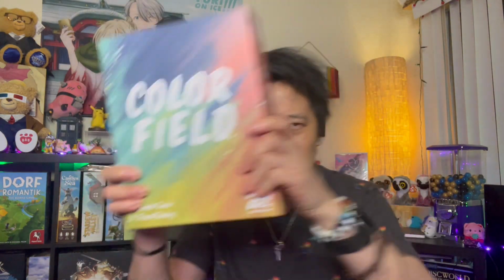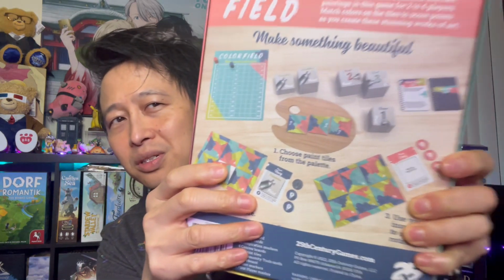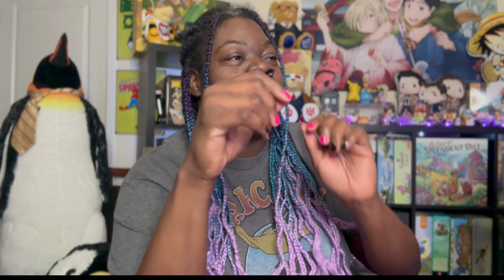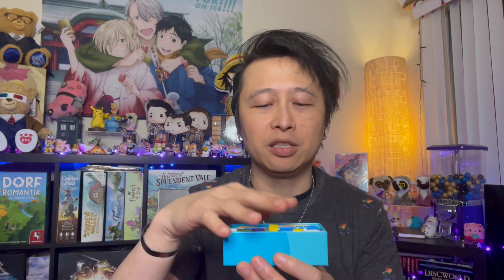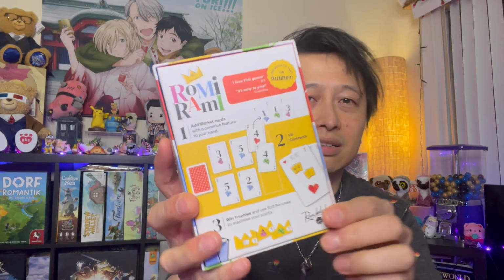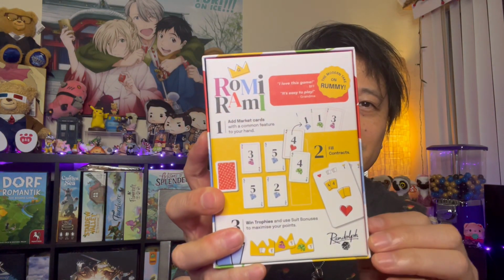Color Field, Rafter Five, Romi-Rami [TACTILE PLAY - GIGGLES & GAMES s2e8 (25)]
On this game night LaQuita and Carl talk about COLOR FIELD by Mondo Davis, Priscilla Benitez and 25th Century Games, RAFTER FIVE by ましう (Mashiu), Jun Sasaki, Jun Sasaki and Oink Games, and ROMI-RAMI by Antoine Lefebvre, Fanny Saulnier and Randolph (distributed by Hachette) for TACTILE PLAY! Let’s play 🎲!

TACTILE PLAY is a “round” (segment of our full-length Giggles & Games show season 2 episode 25 where we talk about board games and video games!

Special Thanks to YOU!

Catch the full Giggles and Games Show Podcast wherever you listen 🎧 to podcasts!